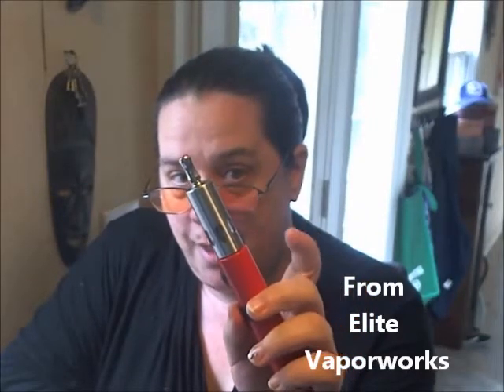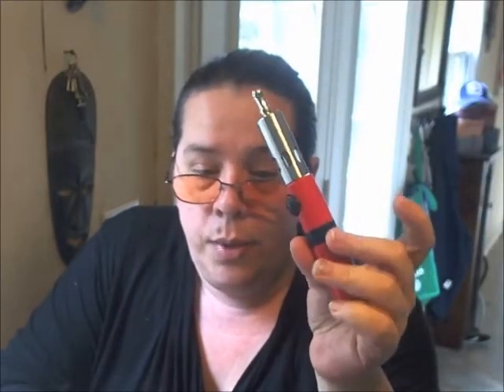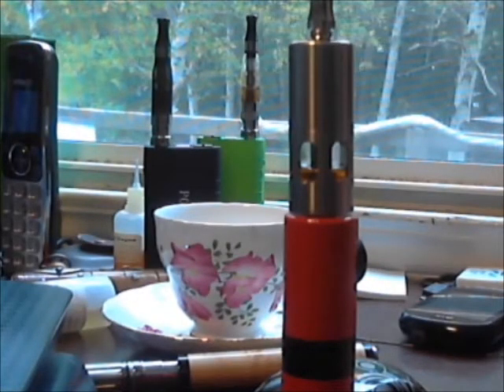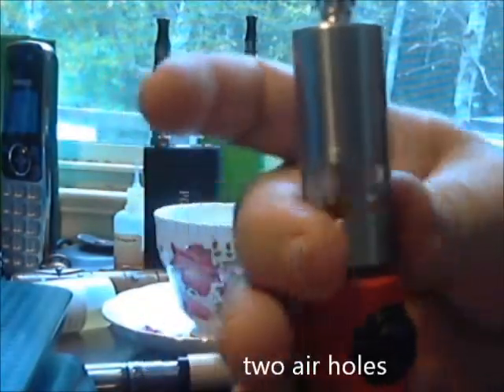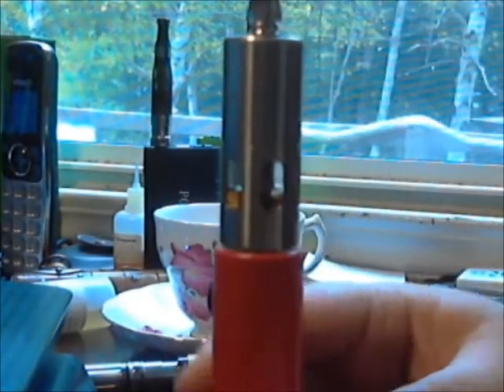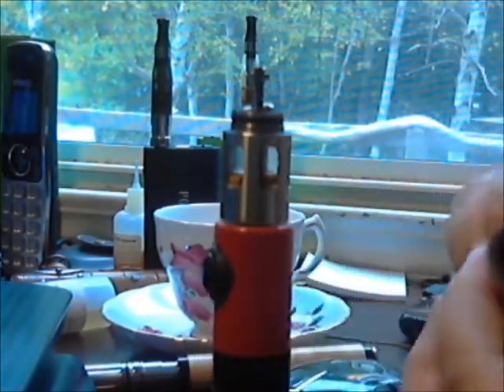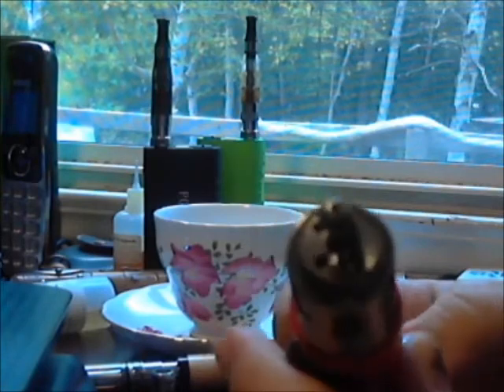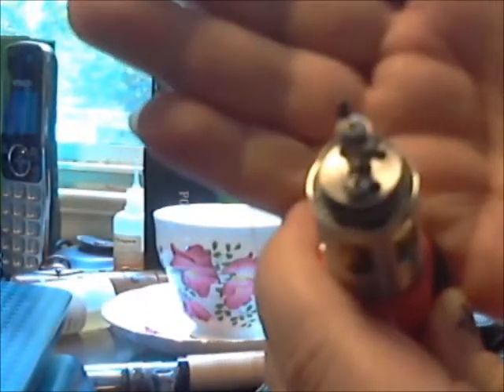Review of the BLISS rebuildable atomizer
UPDATE: Received replacement o-rings. solved the leaking issue completely. Thanks Jayson

Watch the live vaping show FFS. Show name pending - Sunday nights at 8pm EST.